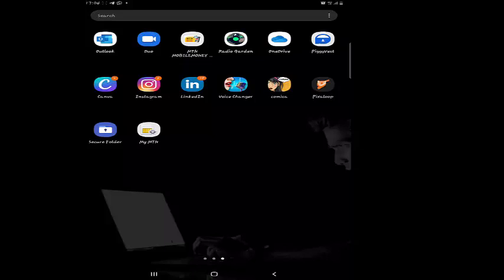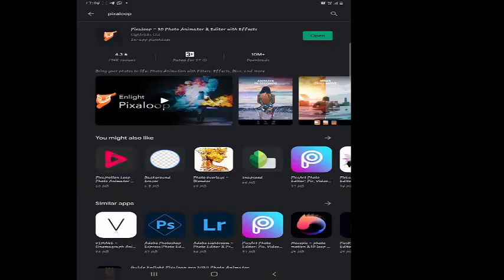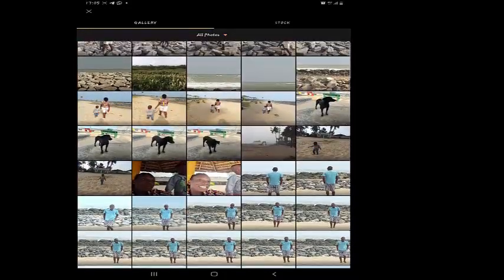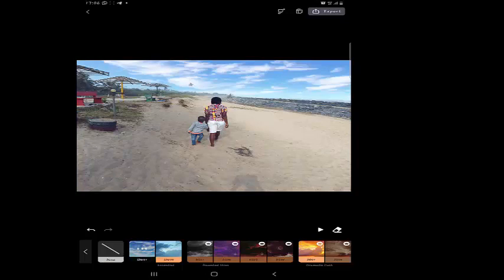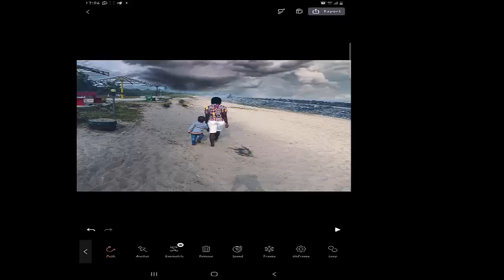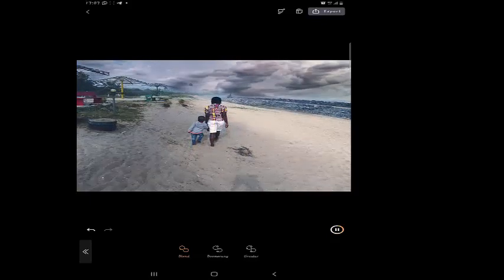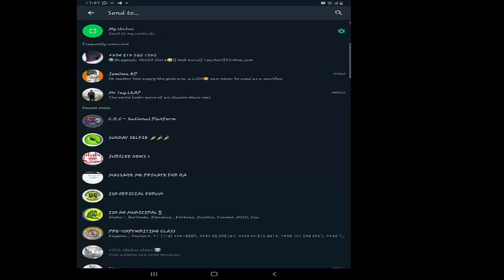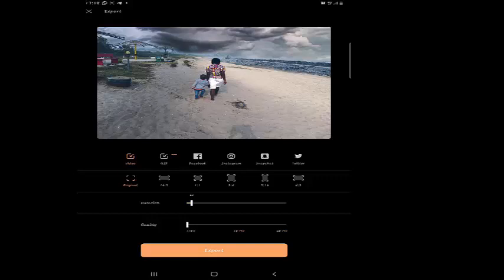CREATE GIF VIDEOS ON YOUR PHONE